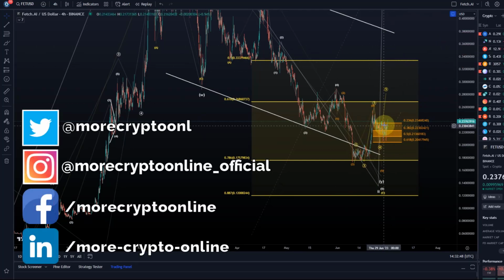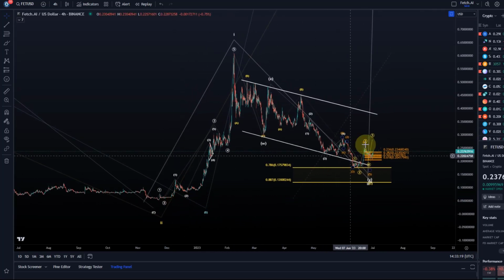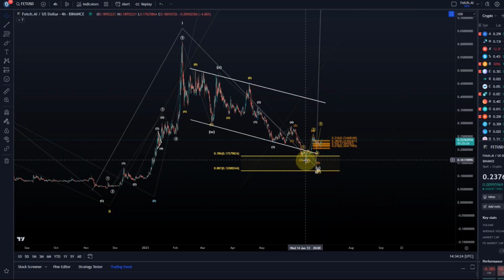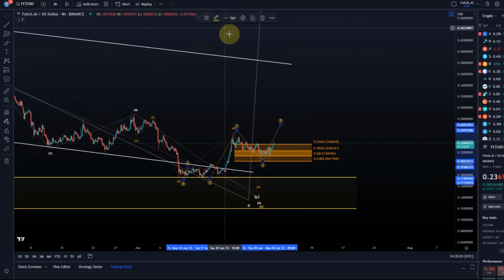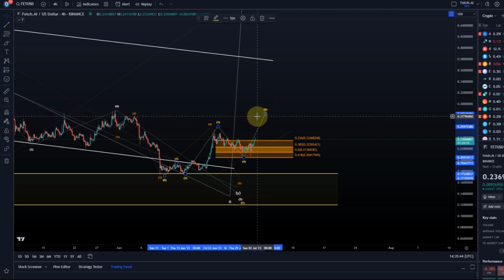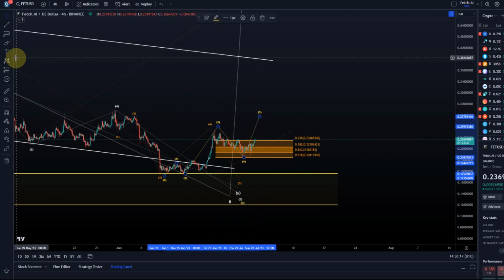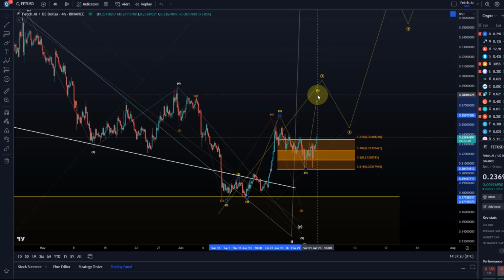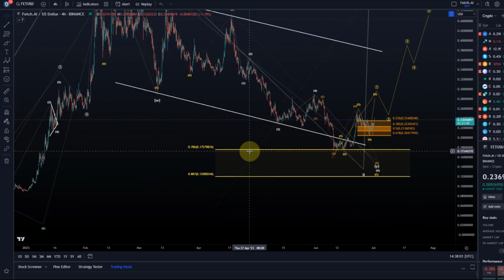FETCH.AI FET Price News Today - Technical Analysis and Elliott Wave Analysis and Price Prediction!